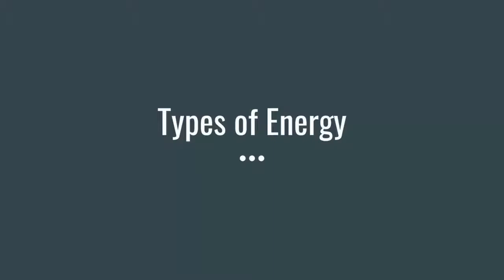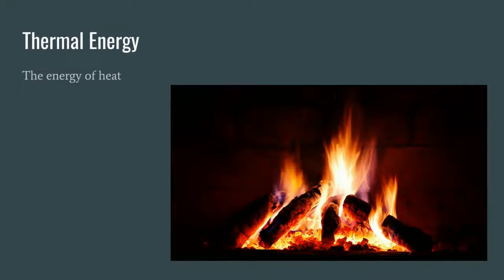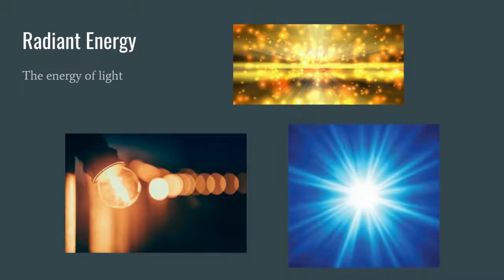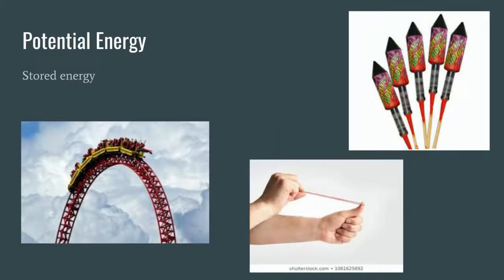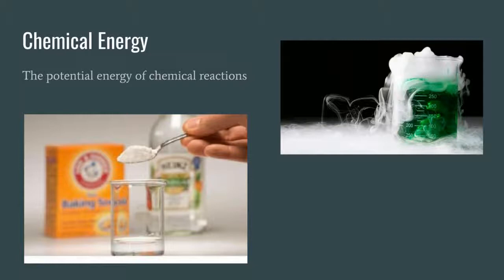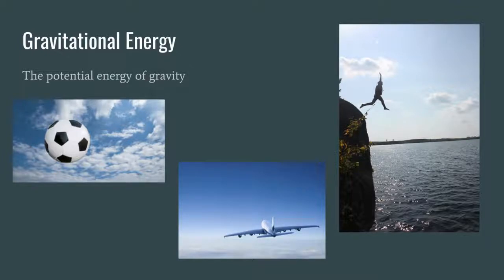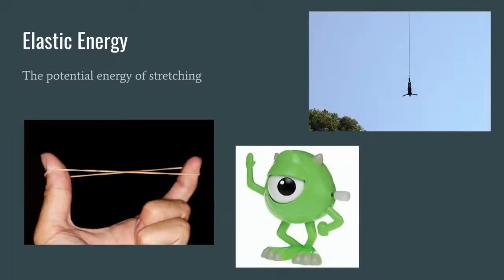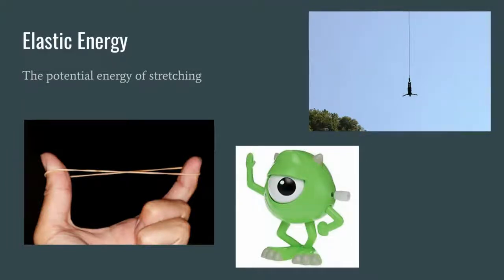Part 2: Types of Energy